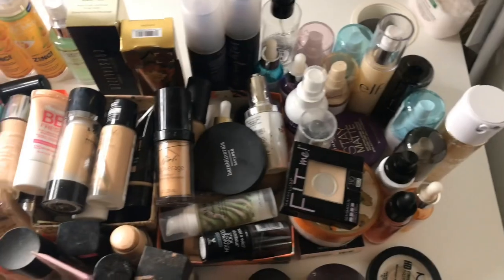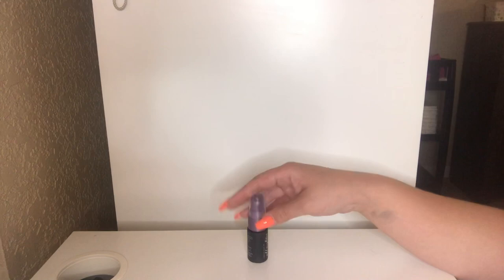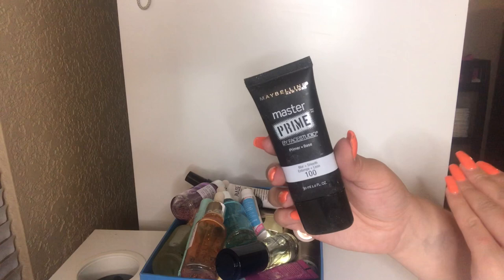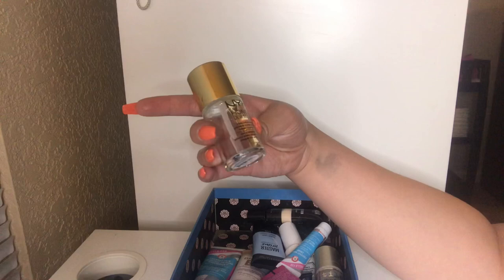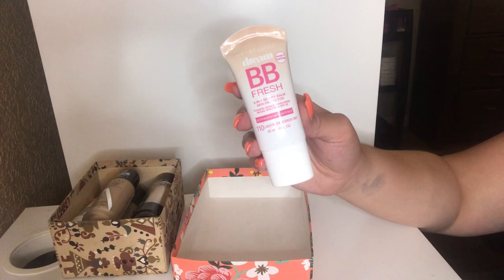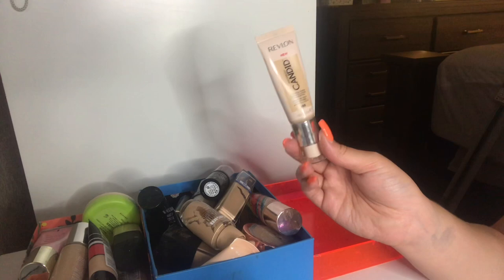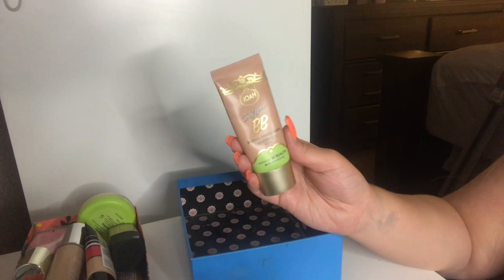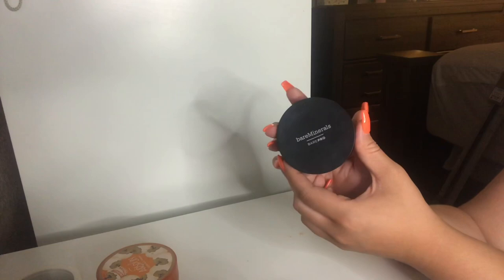HUGE FOUNDATION + PRIMER DECLUTTER 2019 | SUMMER CLEANING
I’m so happy i finally got around to doing this!
I love decluttering videos , and i hope you do too.

This week i tackled on my foundations and primers!
What will i tackle on next time 🧐

Xoxo,
Hannah

Time Frames :

Setting Sprays- 0:57

Primers- 5:30

Foundations-18:40

Powders-35:18